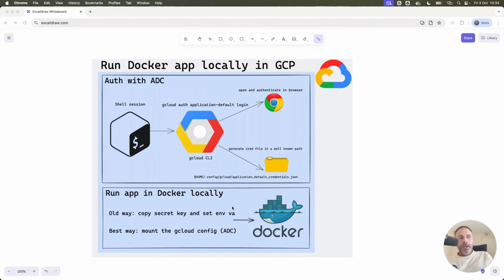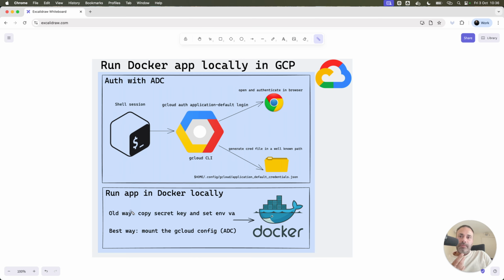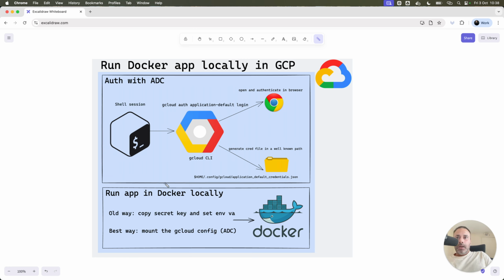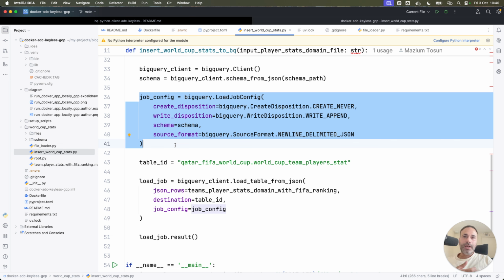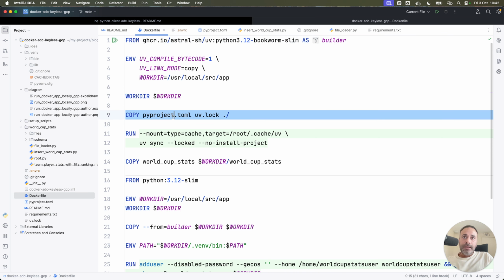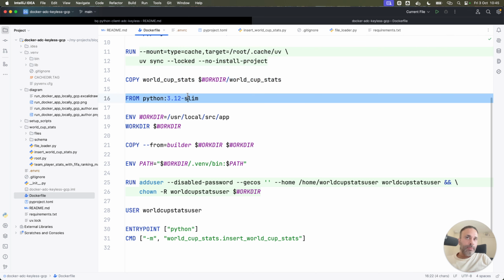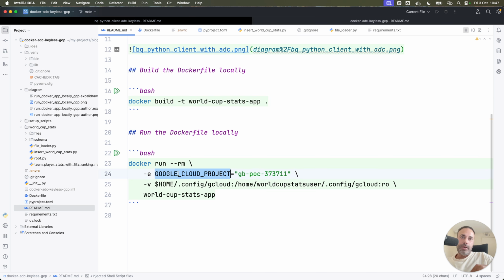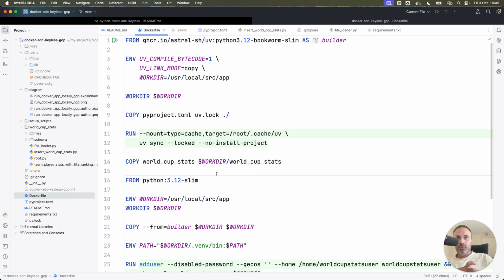How to Run a Docker App on GCP Locally with Application Default Credentials (ADC)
🚀 Learn how to run a Docker application locally on Google Cloud Platform (GCP) using Application Default Credentials (ADC) for secure authentication.

In this step-by-step tutorial, I’ll walk you through how to set up your environment, configure Docker with GCP, and make sure your app runs safely with minimal security risks.

🔑 What you’ll learn in this video:

How to set up and execute a Docker app locally with GCP
Using Application Default Credentials for secure access
Best practices for local development with GCP & Docker

This guide is perfect for developers, cloud engineers, and anyone looking to improve their Google Cloud + Docker workflow while keeping security a priority.